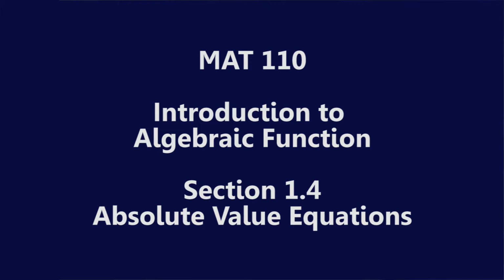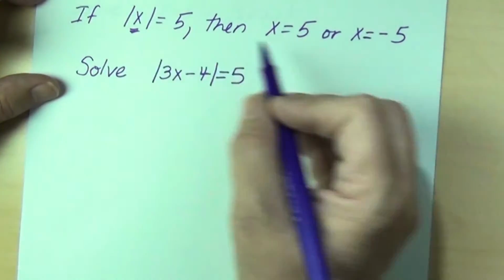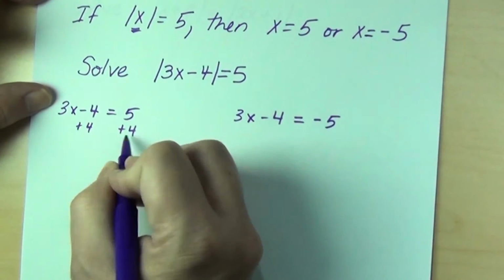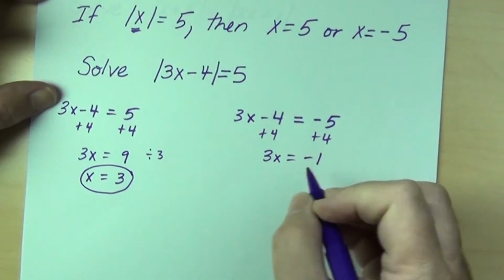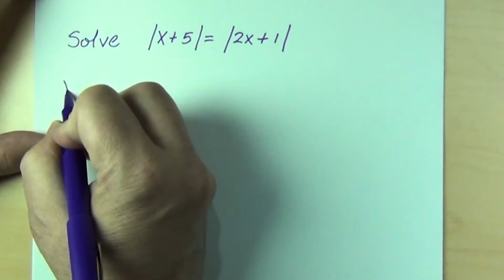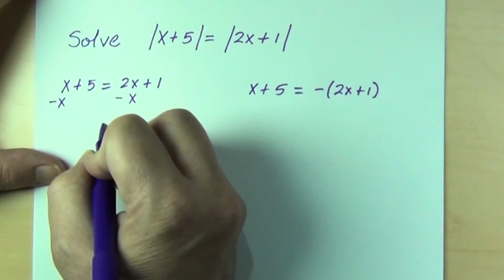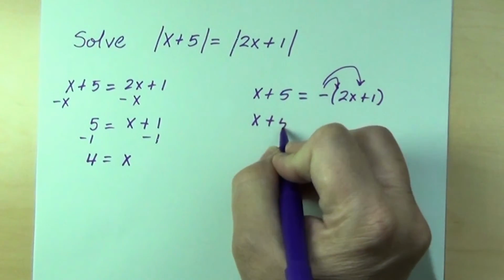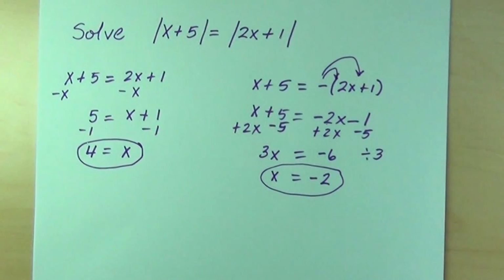MAT 110 1.4 Absolute Value Equations